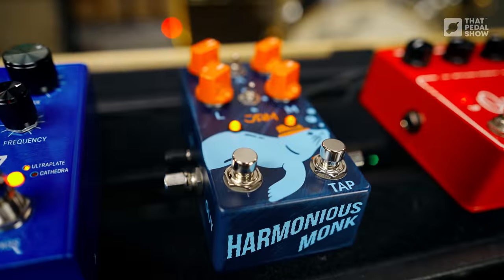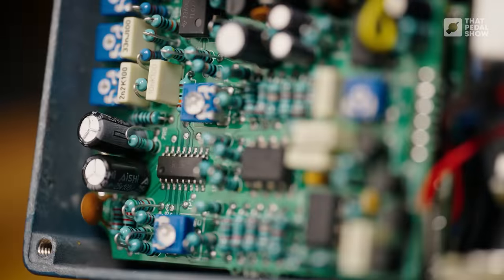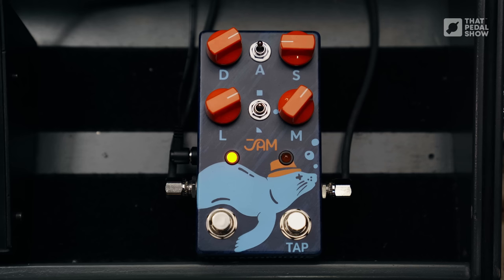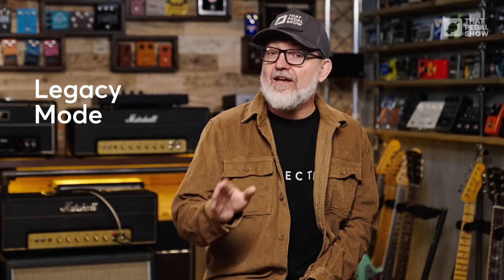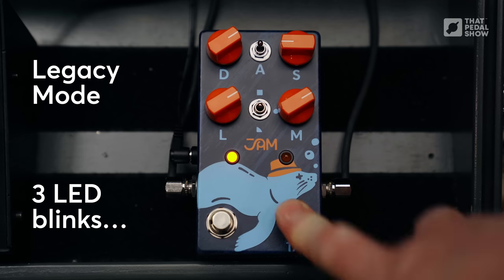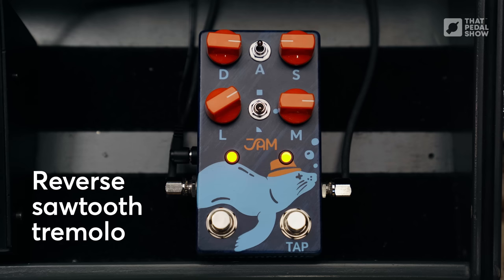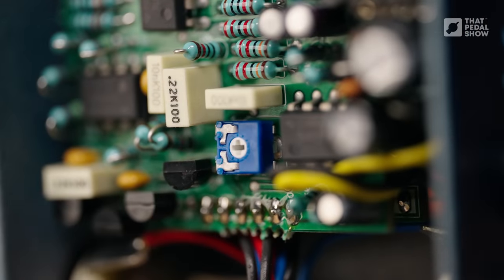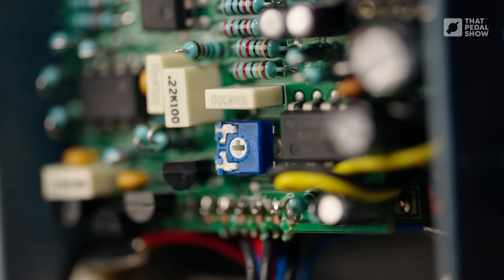JAM Pedals & TPS Harmonious Monk Mk.2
The Monk Gets A Mk.2 Update With Tap Tempo & More

Hello and welcome to the JAM Pedals Harmonious Monk Mk.2

First 200 sold out - more coming in due course from us, from JAM and from JAM Dealers worldwide!

We are thrilled to announce this new version of our signature tremolo pedal.

Enjoy the video, and big thanks to Dougie for bashing the tubs.